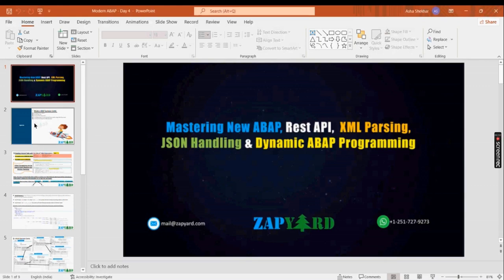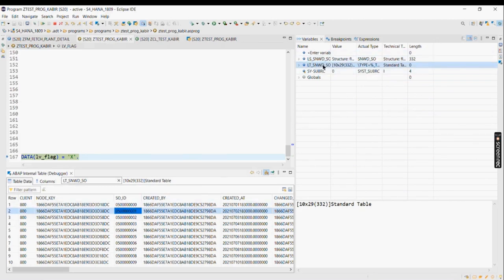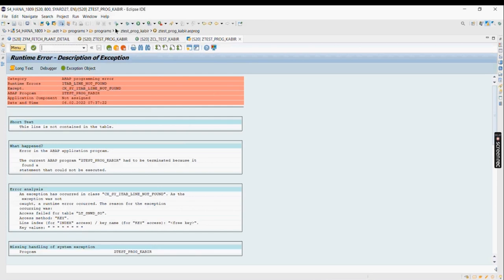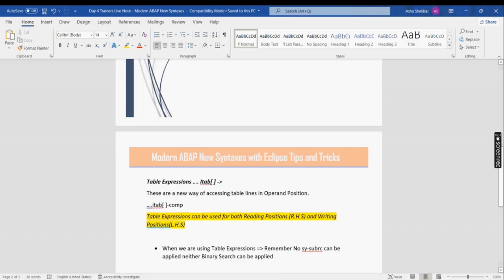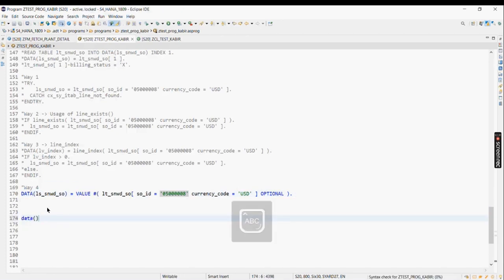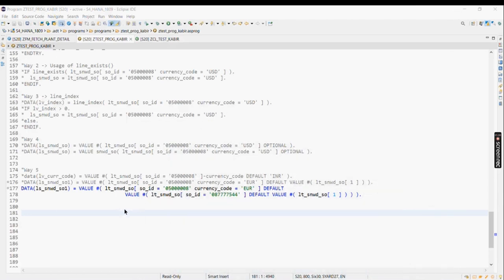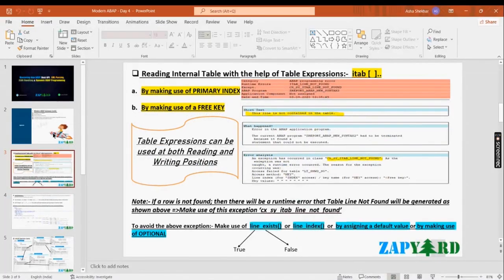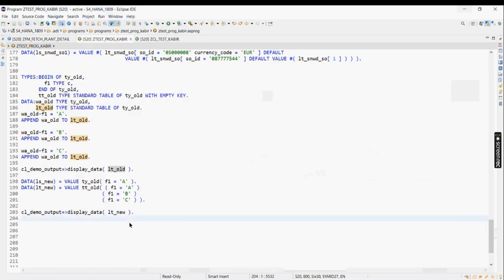Modern ABAP Rest API Day4